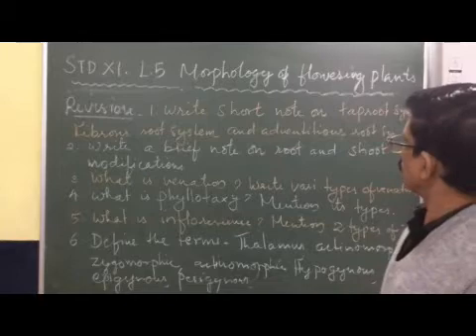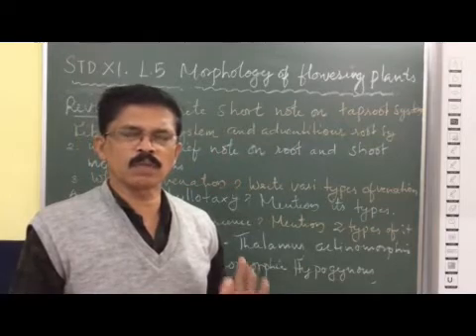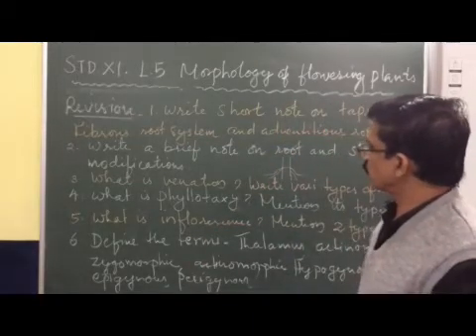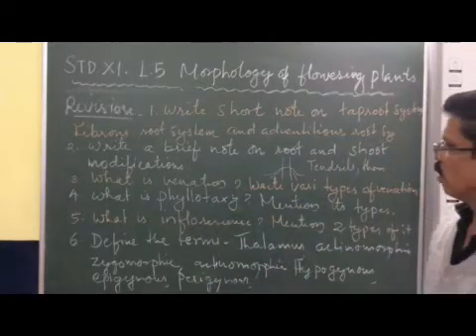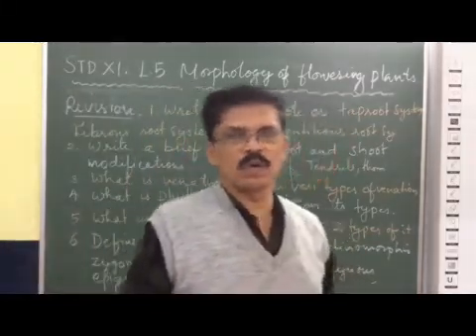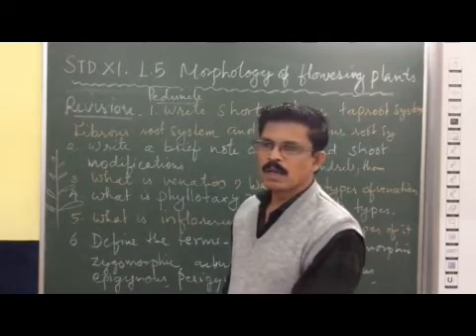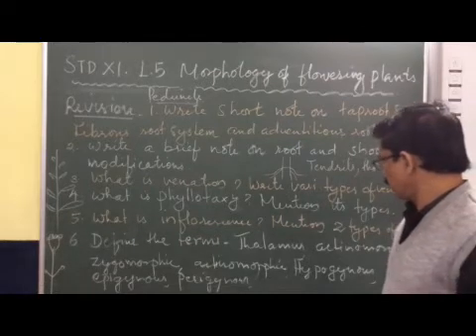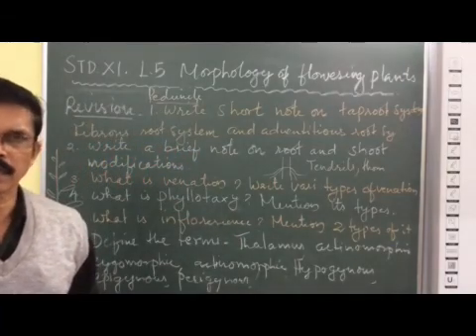XI Biology Revision Chapter 5 Part 2